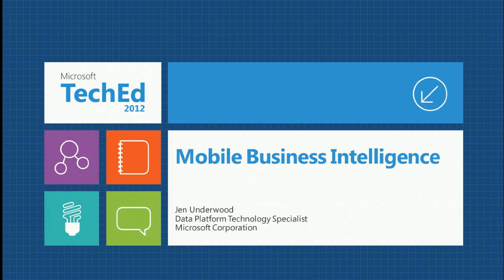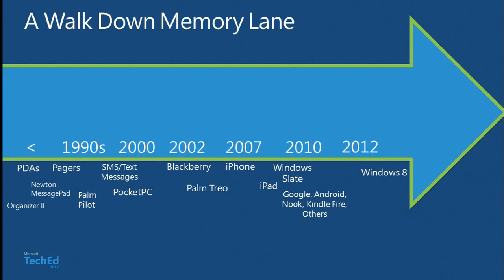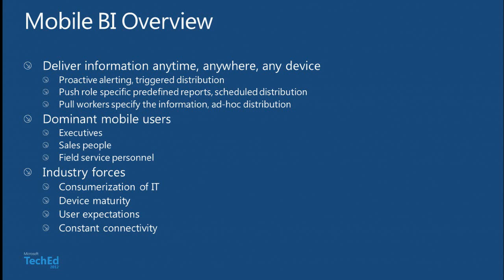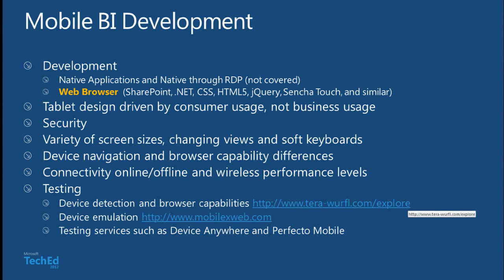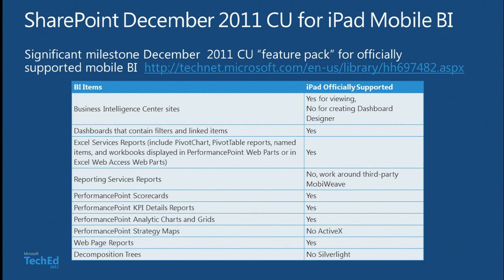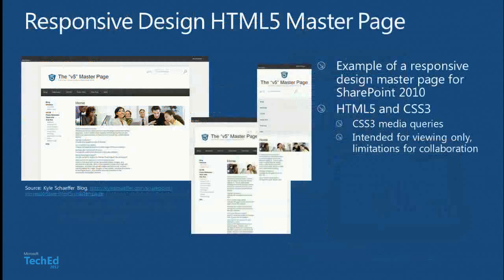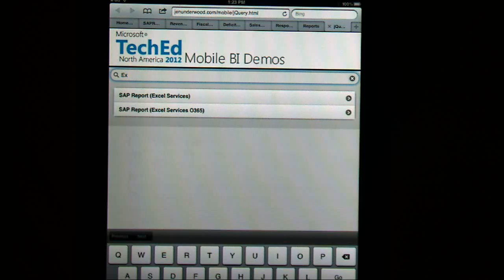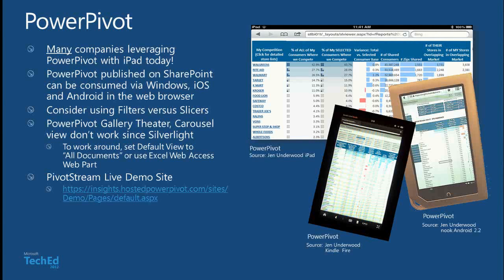TechEd 2012 - Microsoft Mobile Business Intelligence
The session covers options on how to mobilize Microsoft Business Intelligence as of June 2012.